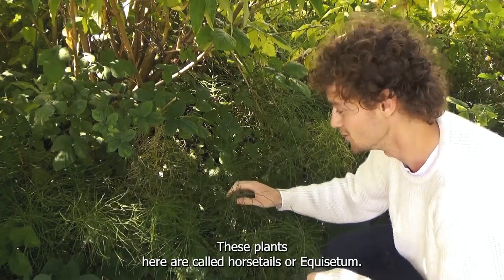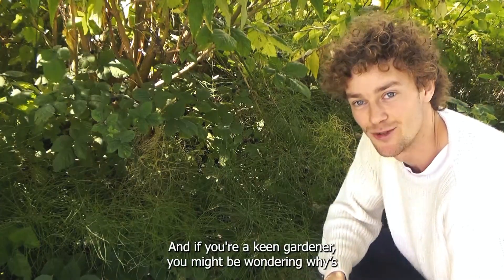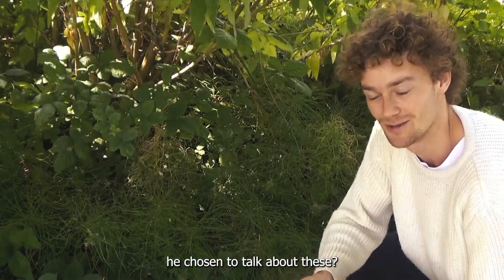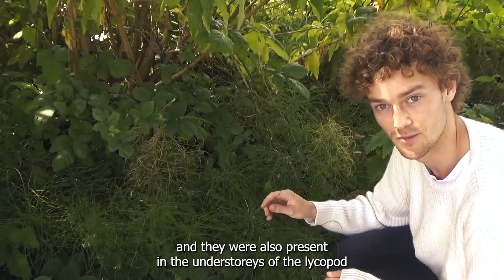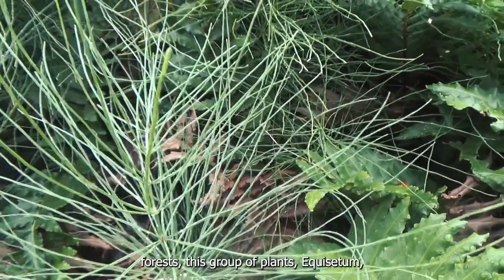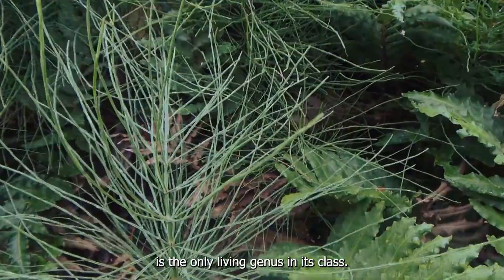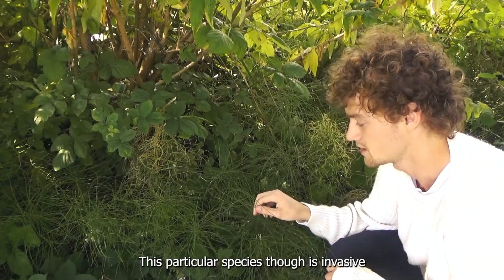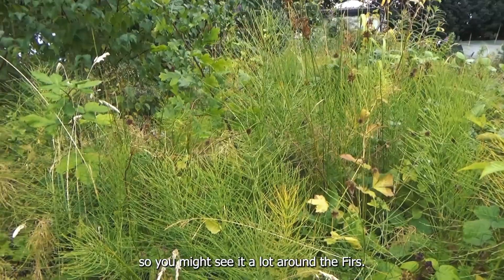7) Equisetum | Plant Evolution Trail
Credits